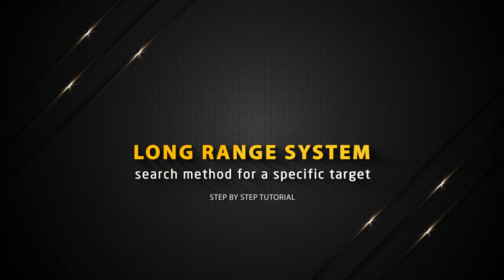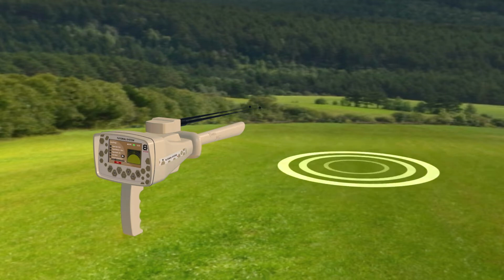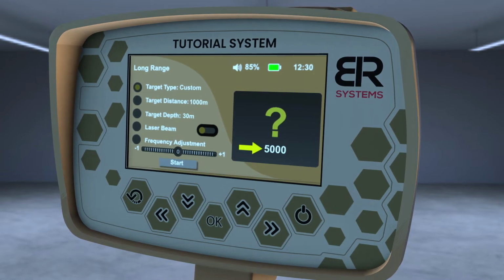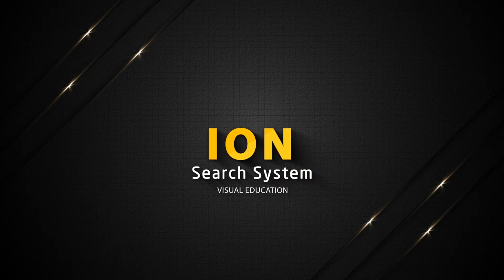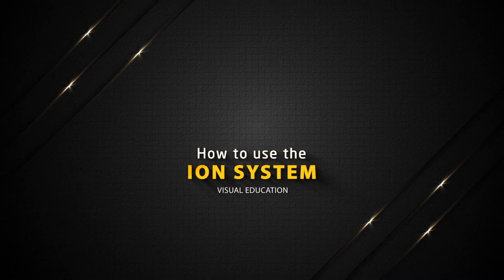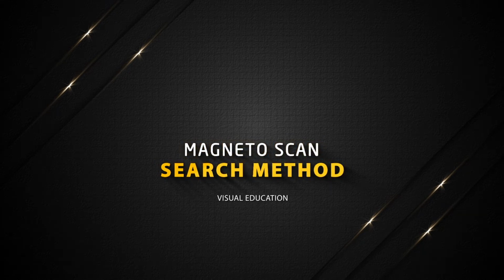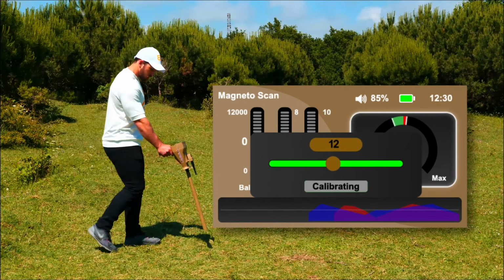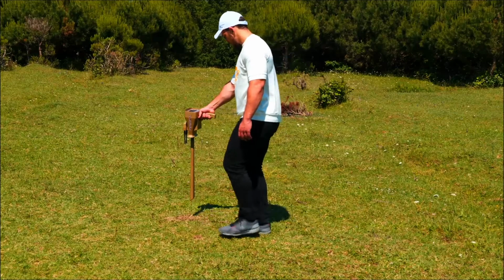Video Tutorial Of BR100Pro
Manufacturer : BR SYSTEMS
Country of Origin : USA
Maximum depth : 30 m
Long distance : 1000 m
Targets : Gold – Raw Gold – Silver – Bronze – Copper – Aluminum – Iron – Lead – Tin – Mercury – Diamonds – Emeralds – Sapphire – Water – Voids and Caves – Precious Metals and Custom mode
Languages : English – French – German – Spanish – Turkish – Arabic
Device systems : Long range system – ION Search System – Magneto Scan System

The BR 100 Pro, the new version, is a new, modern technology that combines detection systems from long distances and vertical detection of targets. This device is a very convenient option, We have developed this device and manufactured it in a way that makes it one of the most important reagents used among researchers and prospectors for treasures buried underground.

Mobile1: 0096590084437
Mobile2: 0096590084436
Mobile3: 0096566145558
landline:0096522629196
Kuwait – Hawali – Abdullah Al-Othman Street commercial Khaled Mal Allah Complex- Fourth Floor Near to Al-Adsani compound